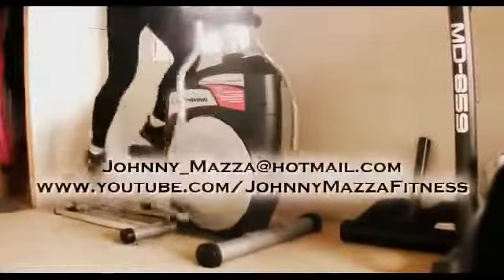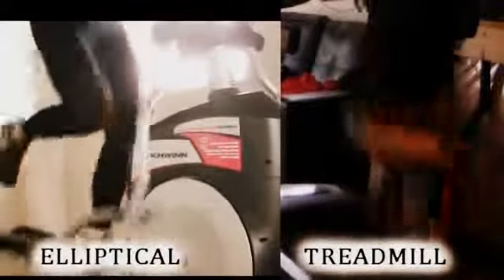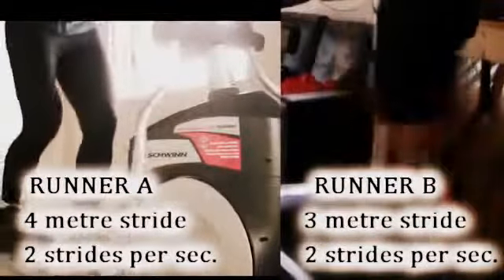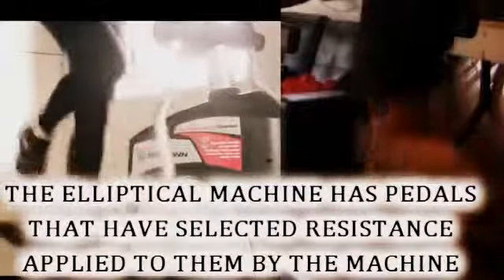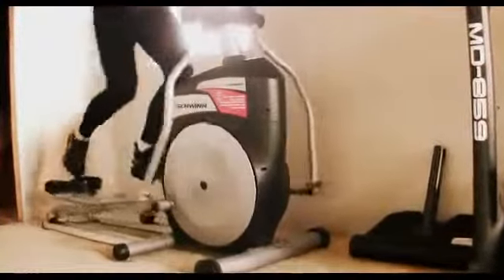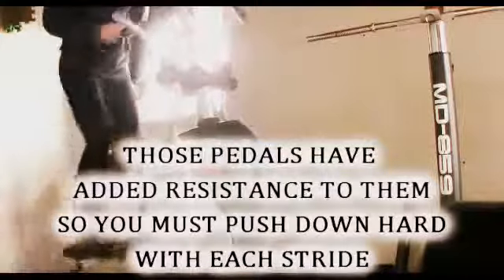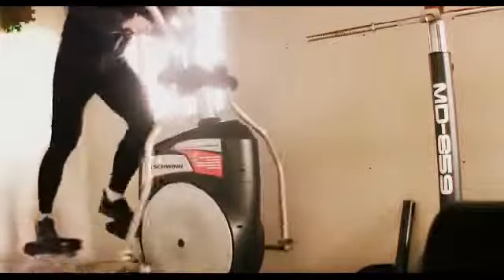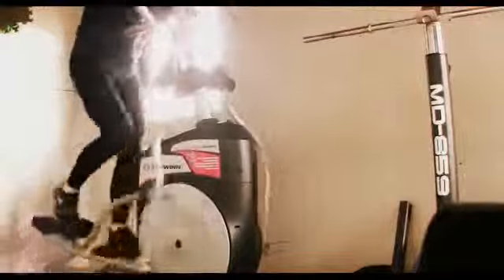Treadmill or Elliptical which one is better